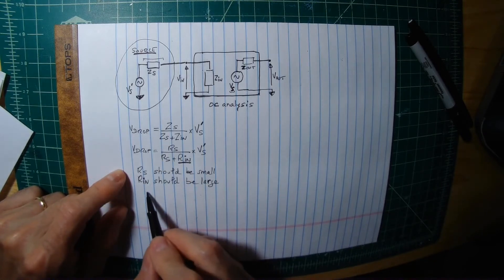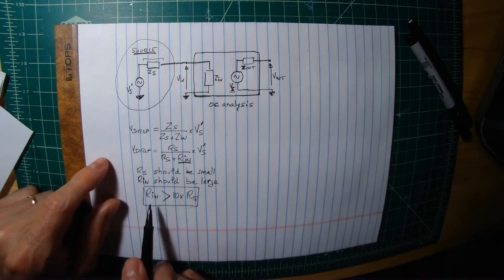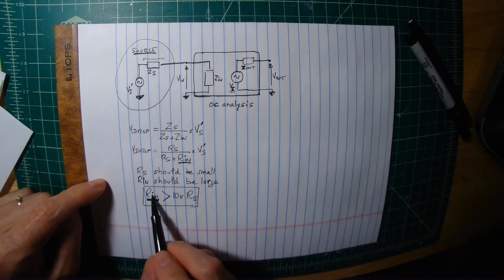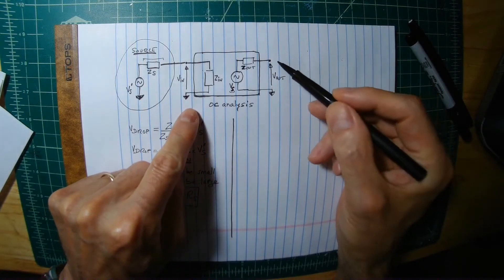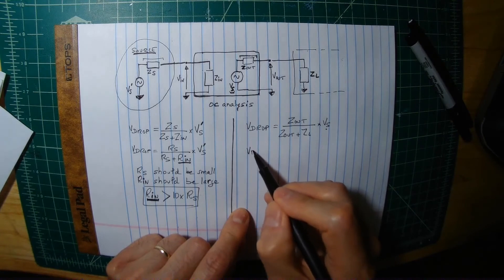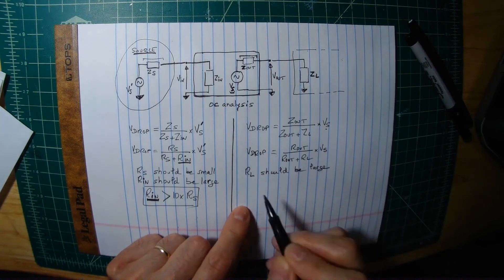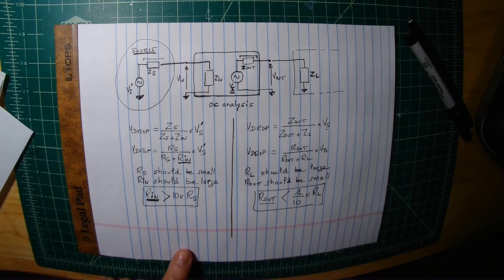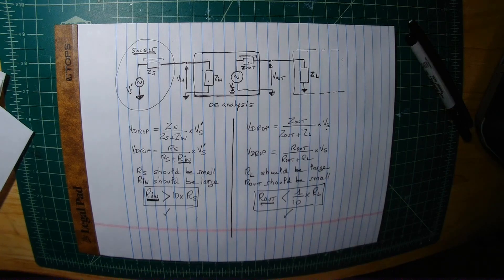Why it's so important to know the input and output impedance of a circuit (for max voltage transfer)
In this video, I explain why it's so important to know the input and output impedance of a circuit you are designing (like a common emitter amplifier). For max voltage transfer.

A circuit doesn't live by itself (open circuit design). It gets fed signals from some other circuit or device and it outputs signals to some other circuit or device.

The input impedance of your circuit should be high and the output impedance should be low in order to create so-called loading effects. That's the gist of it.

Note that what the video describes is for maximum voltage transfer, not necessarily maximum power transfer as the 2 are mutually exclusive. In the case of a speaker as load, you actually want max power transfer, not max voltage transfer. To accomplish max power transfer, you need a buffer amplifier (a voltage follower, basically) with high input impedance and low output impedance. That way, having a relatively high impedance at the output of your circuit (feeding into the speaker) is not an issue anymore. You could use a transformer too to act as a buffer. I talk about that in one of the videos about tube amps. This one